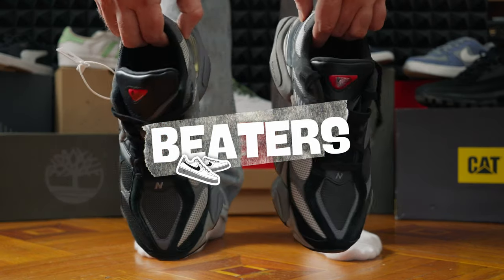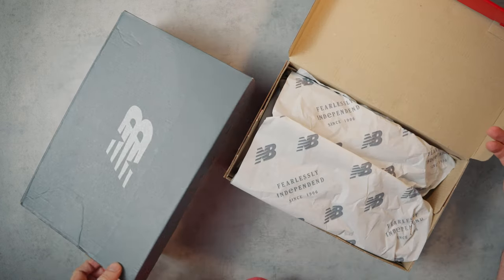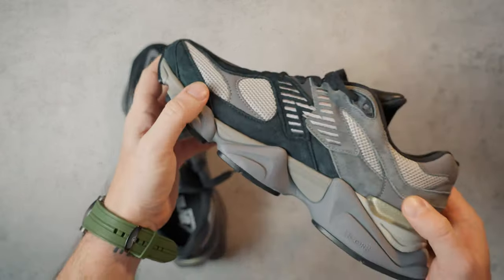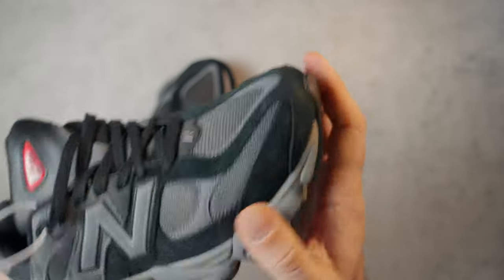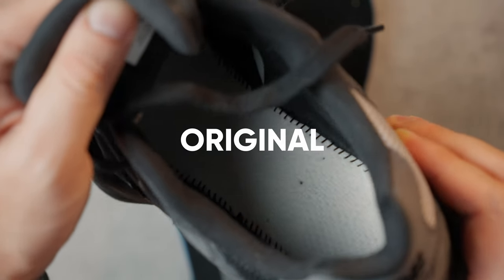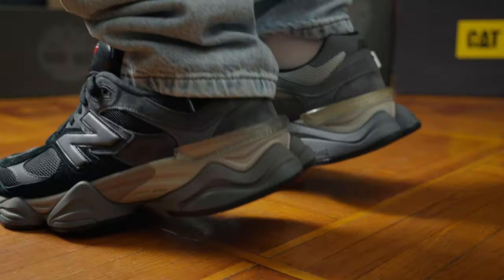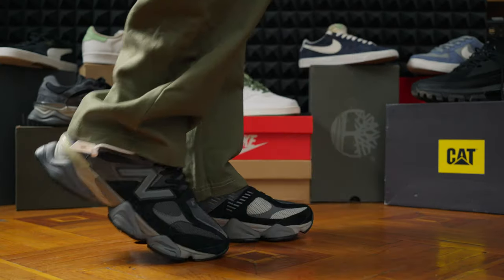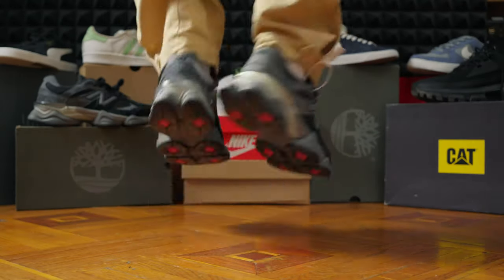NEW BALANCE 9060 Review: Original vs Replica - Is the Difference Worth $100?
Get ready for the ultimate New Balance 9060 showdown!
I decided not to stand aside and follow the fashionable hype around these sneakers. I'll compare every aspect, from materials quality to technology features, to determine if the $100 price gap is justified.

It's about to get real as I break it all down for you!

Check out my comparison review and decide for yourself: is the extra cash worth it for the real deal, or can the dupe hold its own?
Strap in for a wild ride of comparisons, insights, and maybe even a few surprises along the way.
Let's settle the New Balance 9060 debate once and for all!